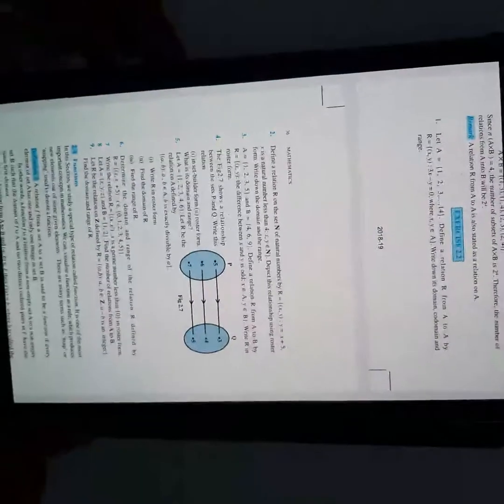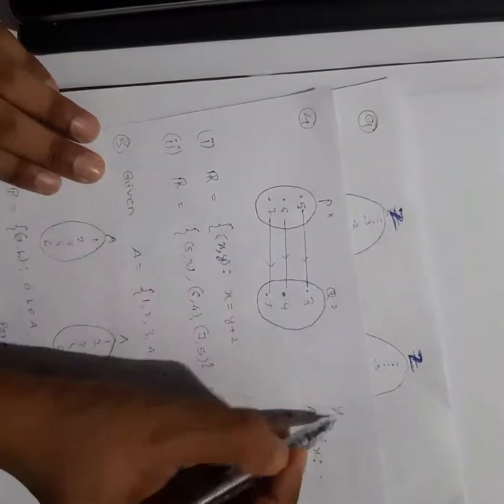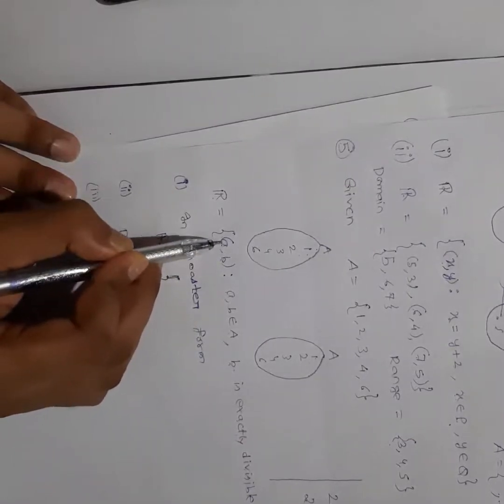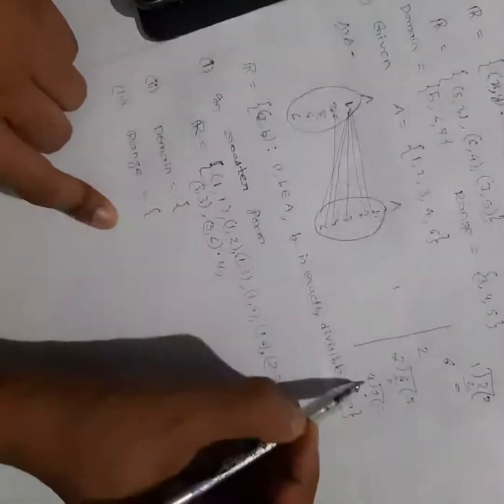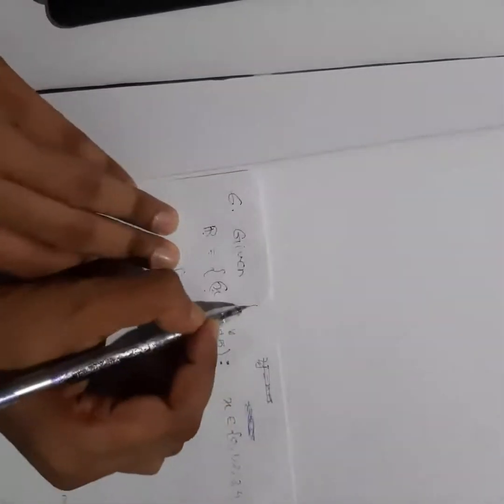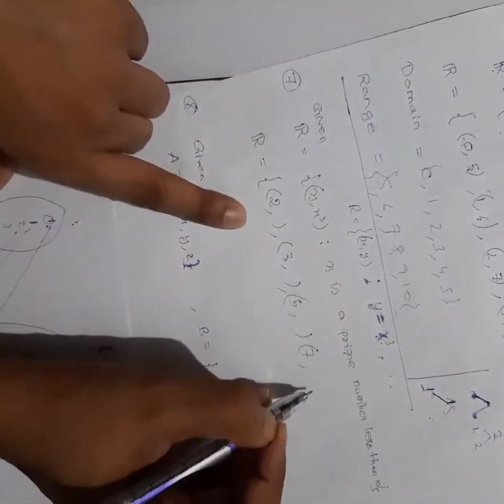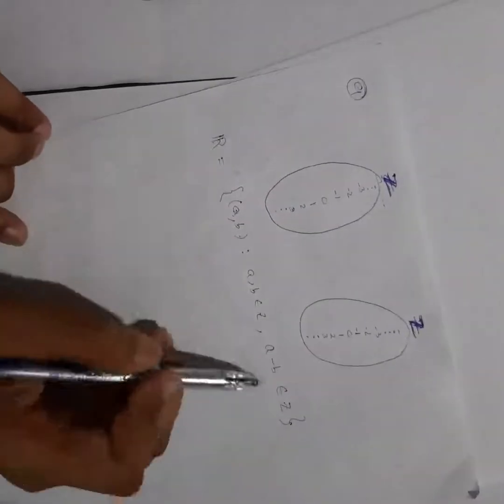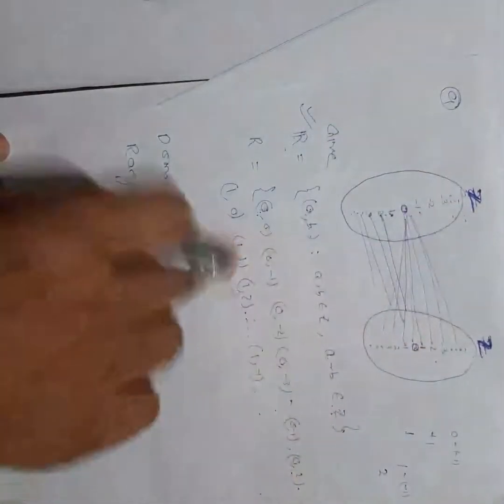class 11:Lec-2 part 5